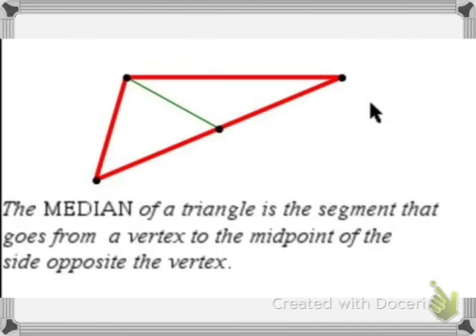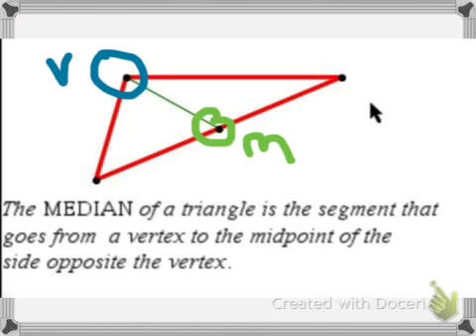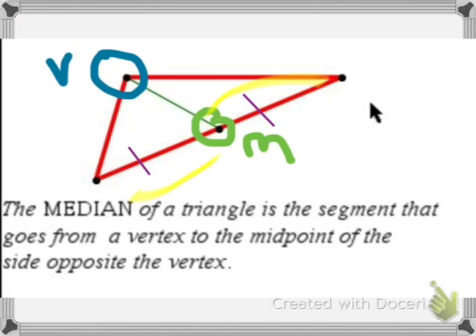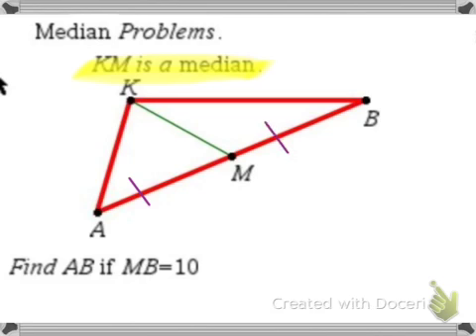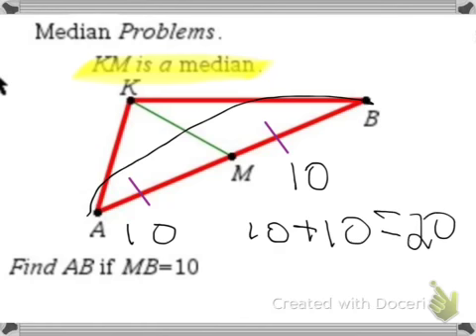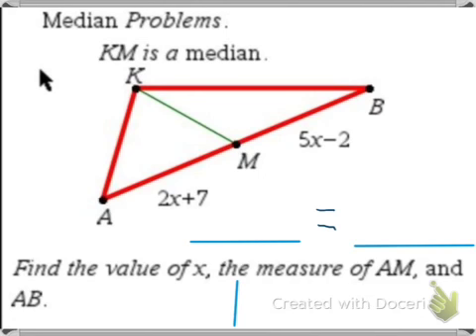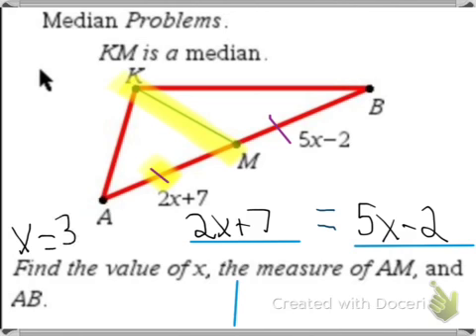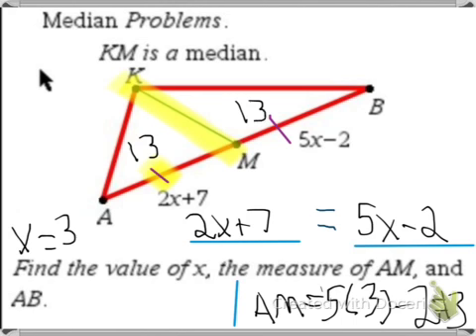Median of a triangle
This video gives a kid friendly definition of a median triangle and solves a couple of examples about medians.